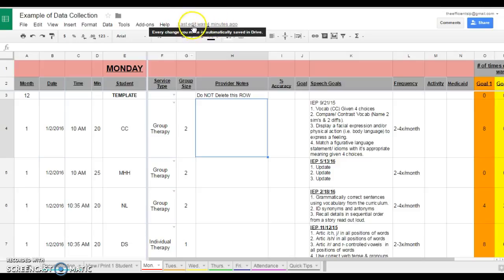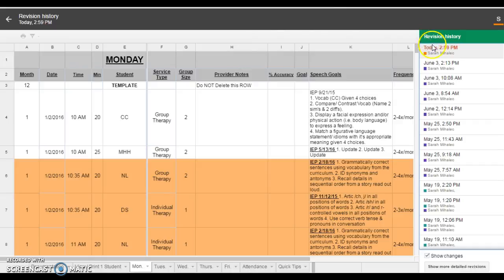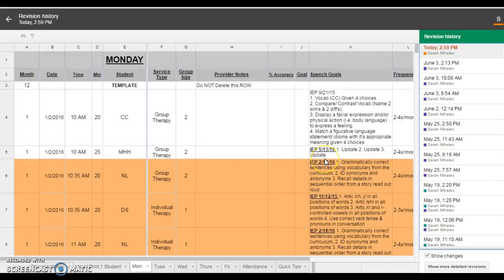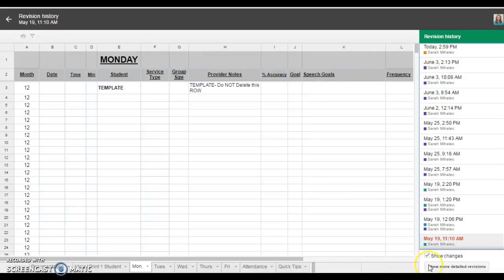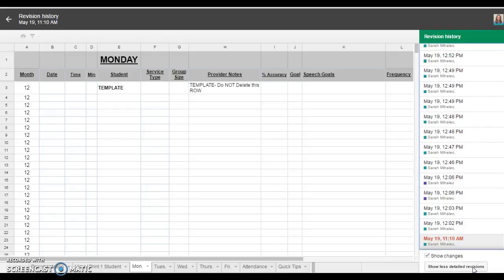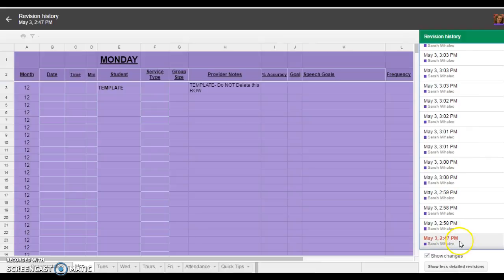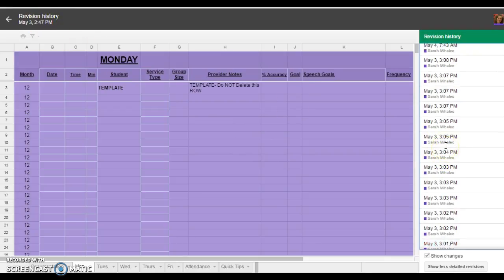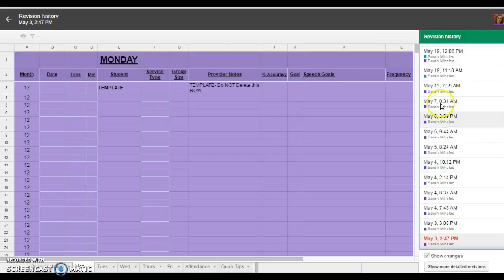Learning to use the Revision History